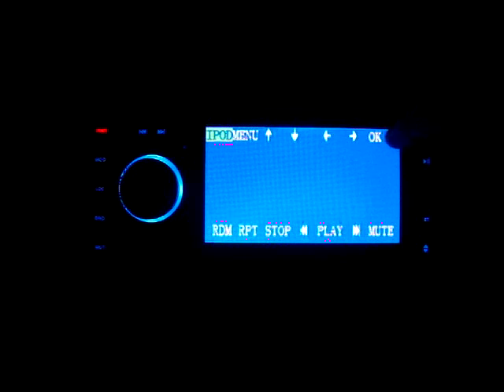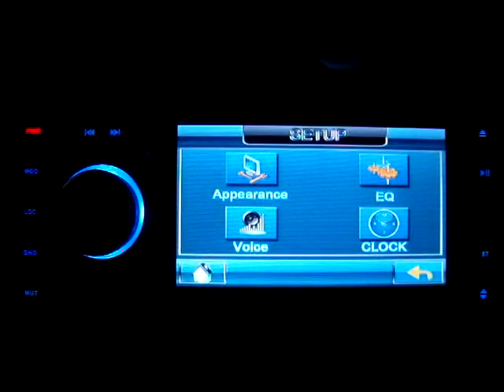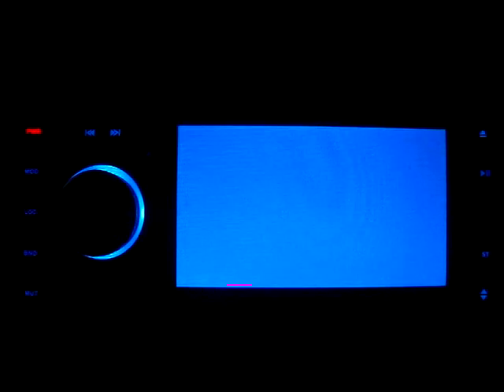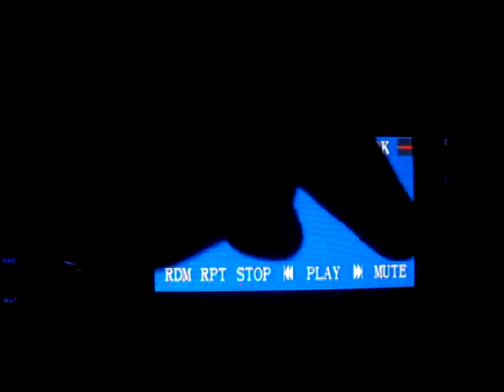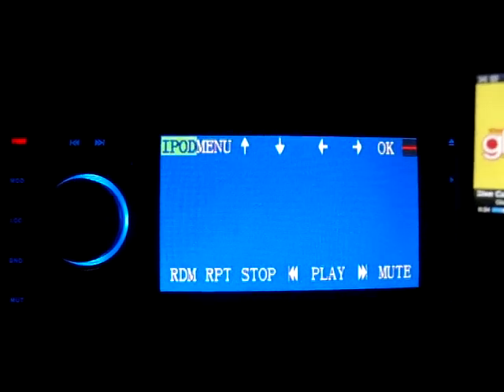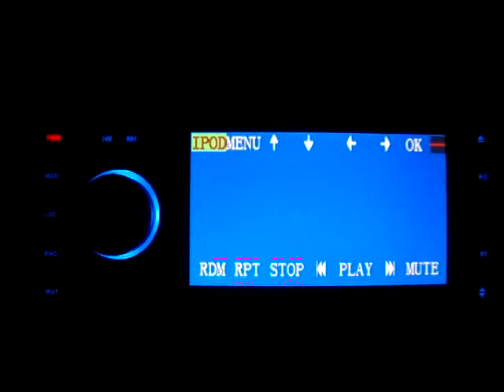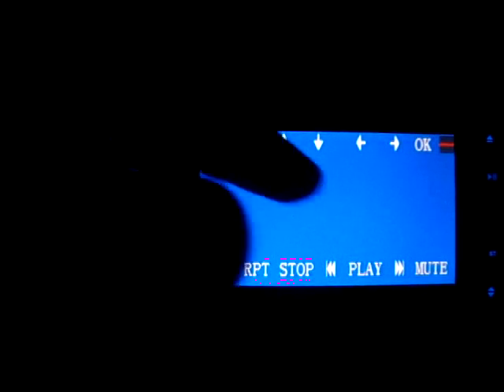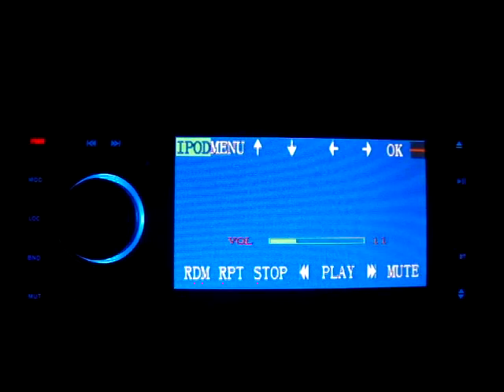XTRONS D4303G / D4303 Part 2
Here is part two of my videos reviewing the xtrons D4303g. If you have any questions just ask.